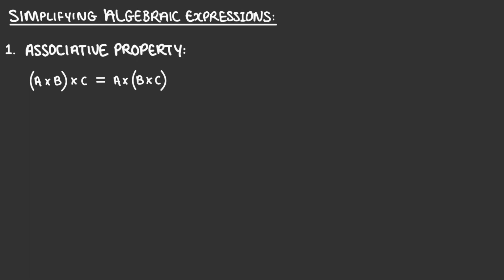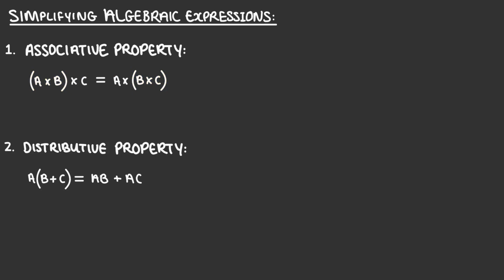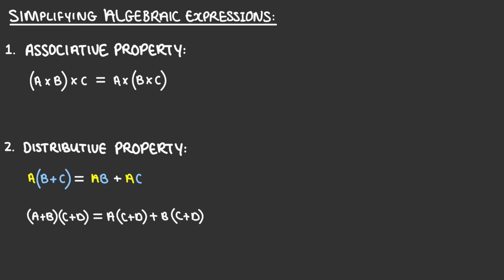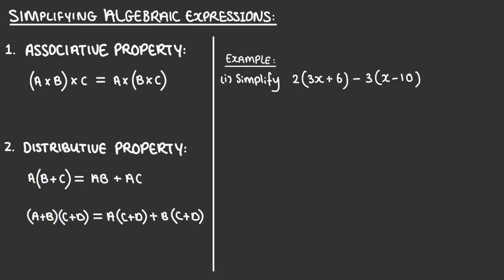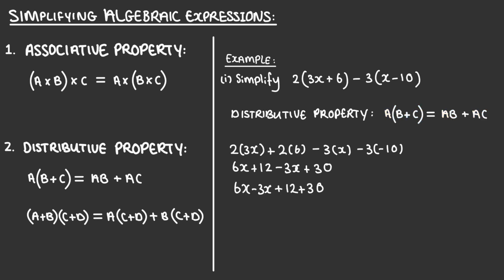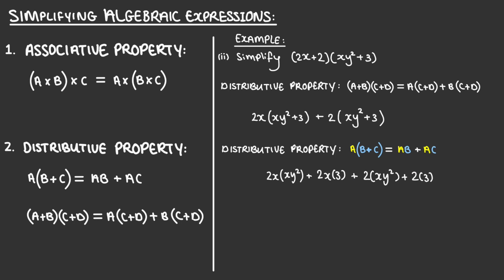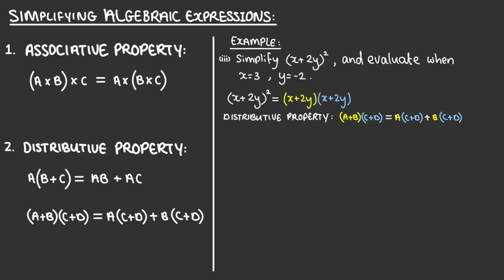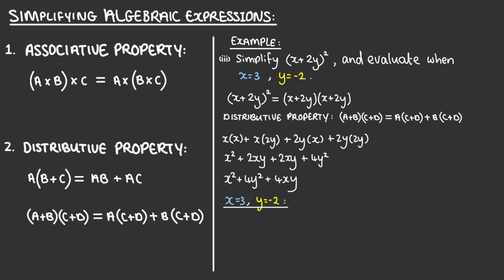The Associative and Distributive Properties of Algebraic Multiplication (Explained with Examples)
This is the second part of a series of videos on algebraic expressions. In this video I cover the Associative and the Distributive Properties of algebraic multiplication.